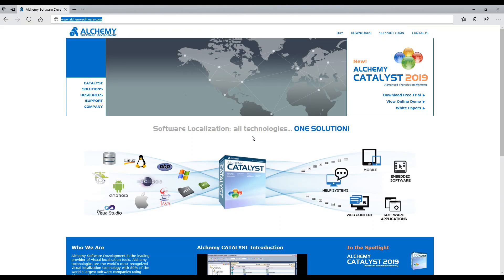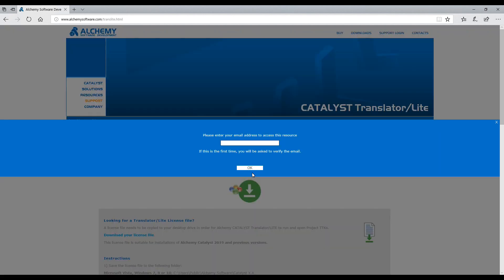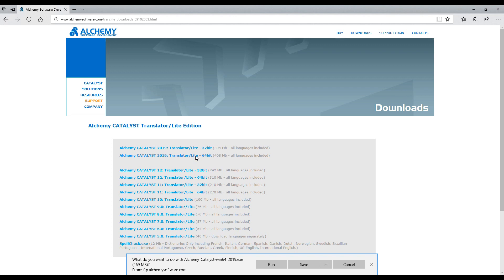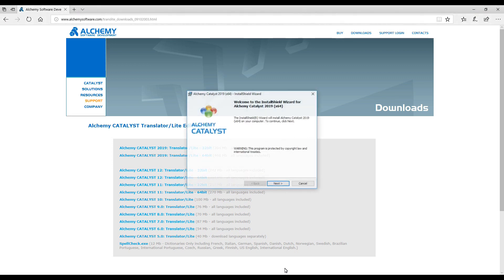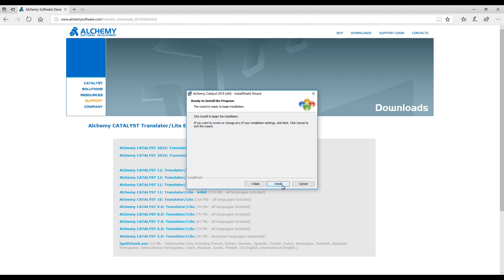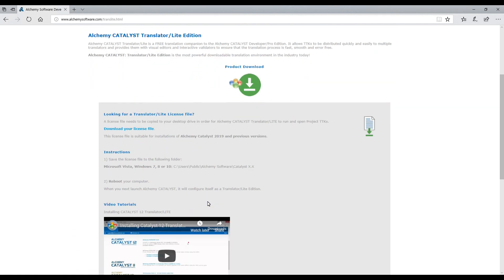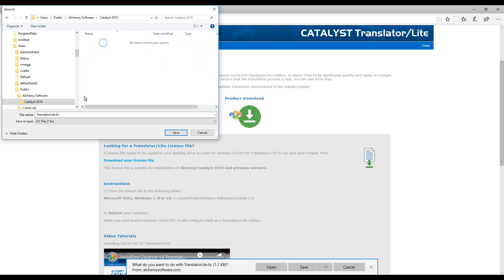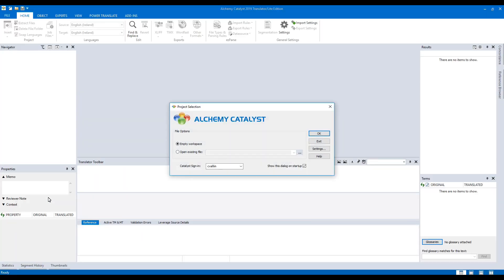Installing CATALYST 2019 Translator/Lite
Instructional video on Downloading, Installing and setting up CATALYST 2019 with a FREE Translator/Lite license.